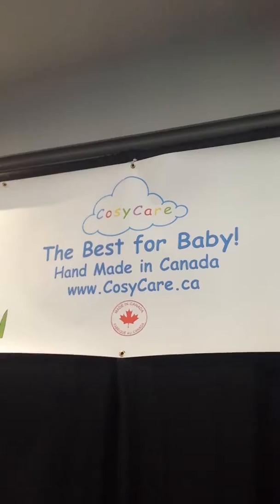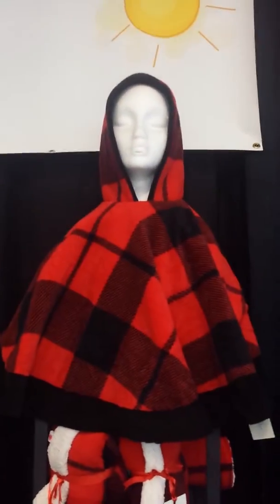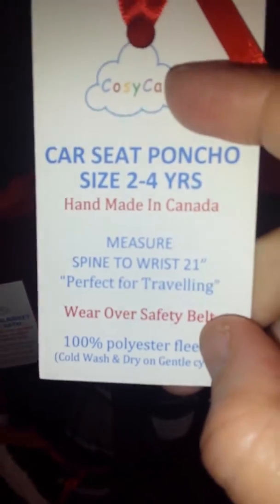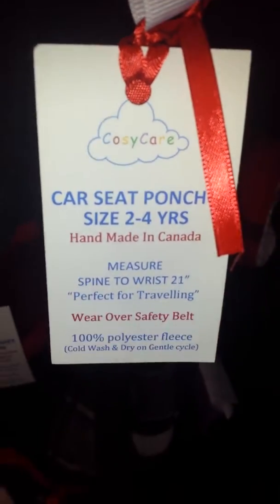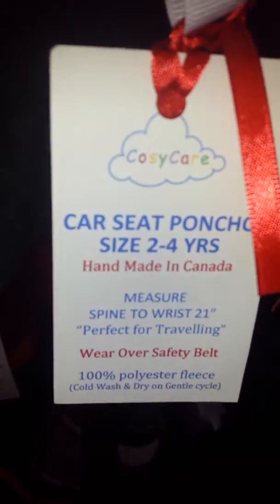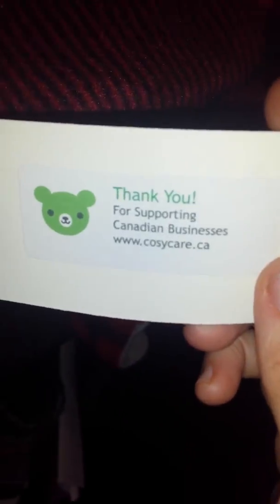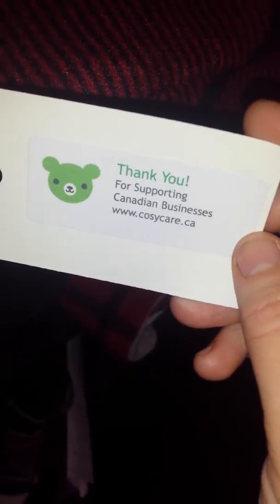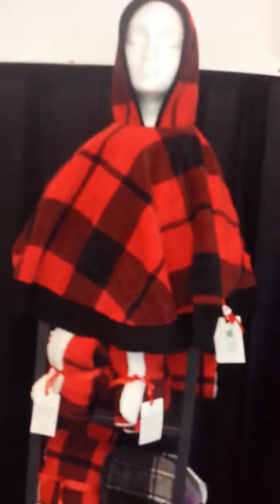Cosy Care - a more detailed look at their poncho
This poncho is stylish, fun and offers a different and easy way to keep your kiddoes warm in their seats in winter.